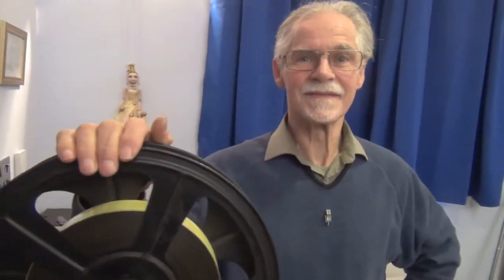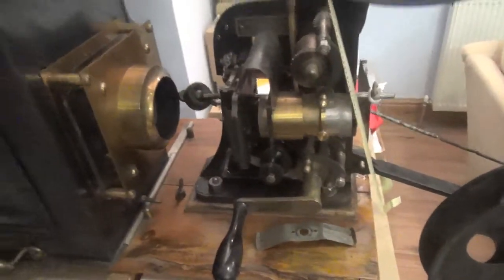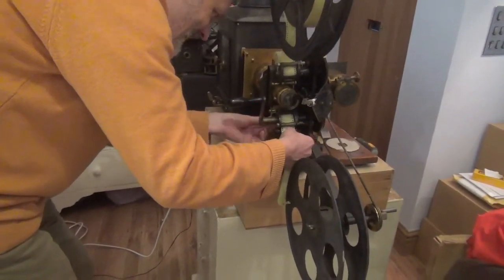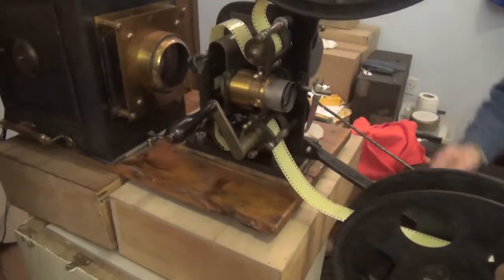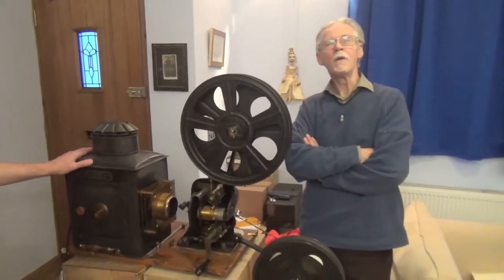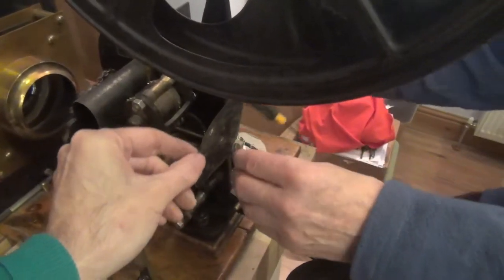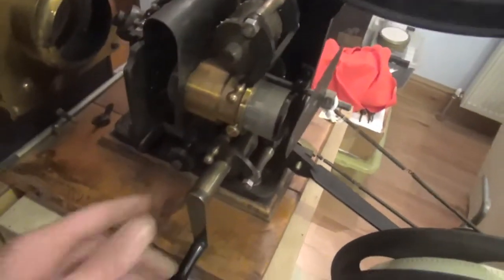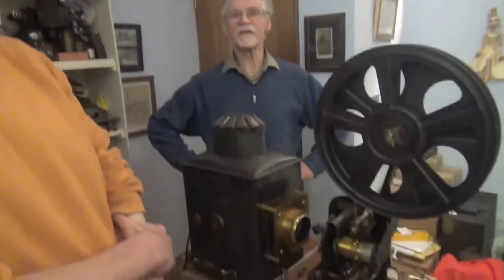Film show, Empire 35mm Cinematograph projector 1908.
WARNING, don't project flammable nitrate-based film unless you are trained in doing so, and never in public. Only use a cold light source. Do NOT store nitrate film in the home or workplace. Film shown here is stored in special external store. This video shows: Projecting a stencil coloured 1905 French special effects film on a Butcher and Co. antique projector.